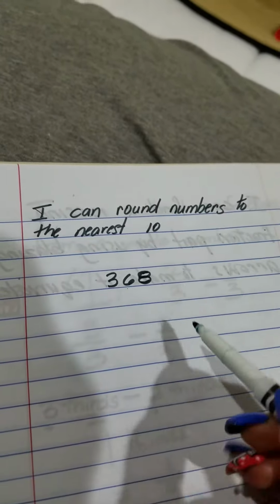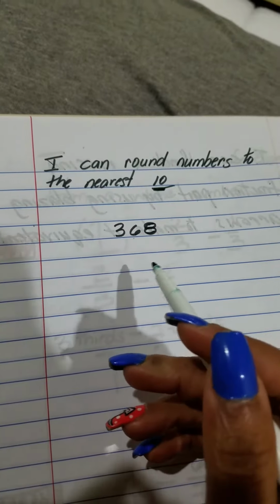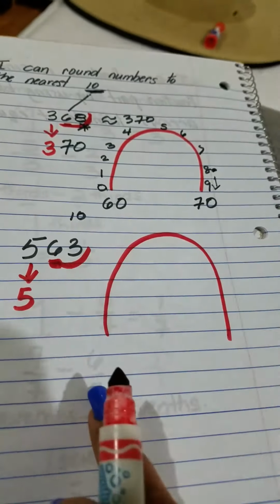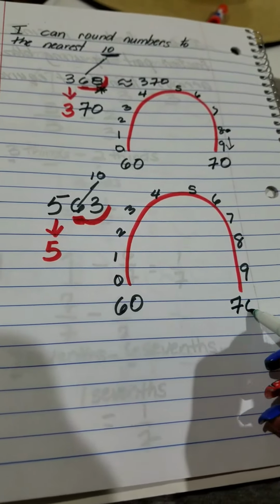Up the hill on rounding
Easiest way to round using a curve